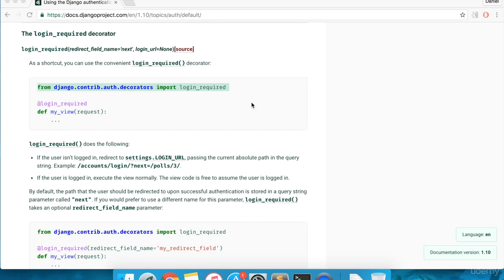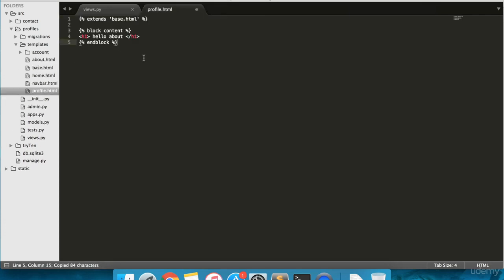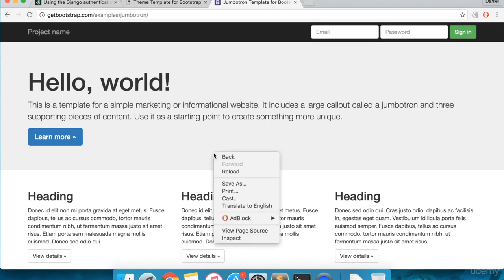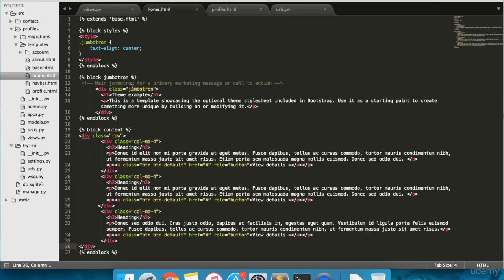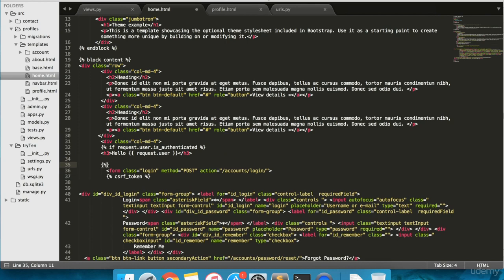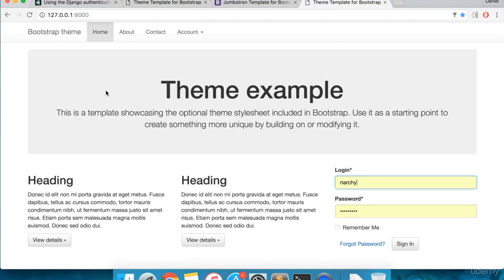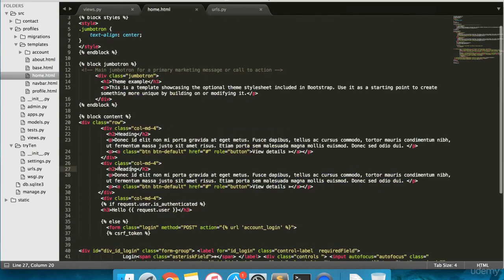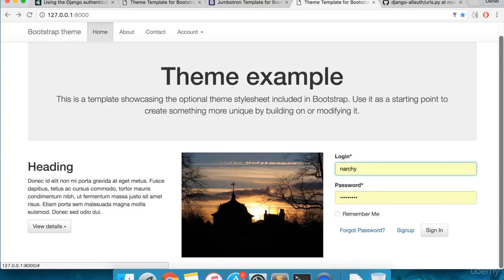django.com trip... decorators import login under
This decorator makes login required to access parts of the site. Copy from django.com trip... decorators import login under score requirement we're going to create a user profile page only users who are logged in will be able to access this page to open profiles views dot key. Why and paste what we just copied directly on the line one. Copy the entire. Paste this. 15. Call this view user profile. Add margin under score required. Define user profile below which user pulls request dot user. Place the context variable as user called user. And the template played variable as profile dot HTML. Put the at logged in under score required decorator above the view. Now the view will only process requests if the user is logged in. If the user is not logged in, you will be redirected to the login page. We need to create the template profiles dot HTML. So create a file and save this file and the profiles templates as profile dot HTML. Go ahead and open profiles on HTML and right into line one extends based on HTML. We're also going to establish a content block between lines three and eight. The content on line five and six stating user dot username user dot email. Once this is complete, save this file. We now need to make a new URL for the profile page to open tritent URLs dot PY. 27 copy the URL and paste it on to like 28. Now adjust for the new profile page. When we go to slash profile, this URL will direct the request to the user profile view. Saved URLs dot key. Why open up Chrome? Go to slash profile. Go back to slash profile. Because of the app login, under score required decorator in our view were redirected to the login page. Put in your details and login and you'll be redirected to the profile page. Go back to getstrap.com. To make a home page look better, use bootstrap from the NAV bar. Click on getting started from the right panel, click examples. Click on the Jumbotron example. We want to use some of these unnatural page right click and hit inspect element. Bad tonight. Click the arrow to expand. DIFF class equals container. Inside this container, right click on division class equals row. Edit as HTML. Copy all this HTML. Templates home dot HTML. We're gonna paste all the code that we just copied after our header. One currently says Hello World. While deleting that line. Save home dot HTML and refresh the home page. On the bottom of the home page now there is a rope. Sections will put our login form into one of these sections. Make sure you're logged out and go to slash login. In the middle of the form, right click and hit inspect element. Second, right? Class equals login. Second. delete the input line. CSR F under score token blowing. This will be removing line 33.